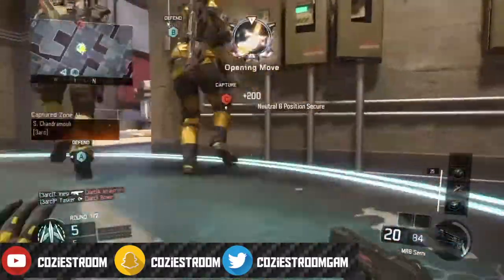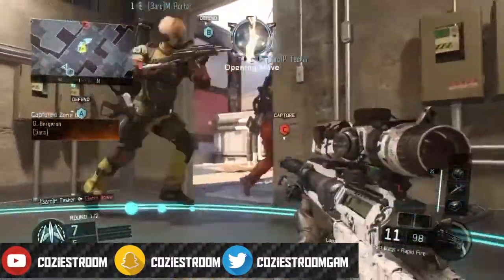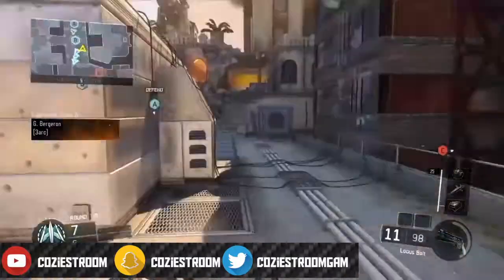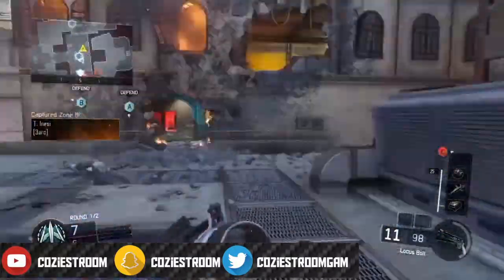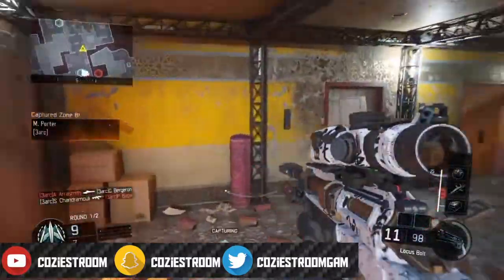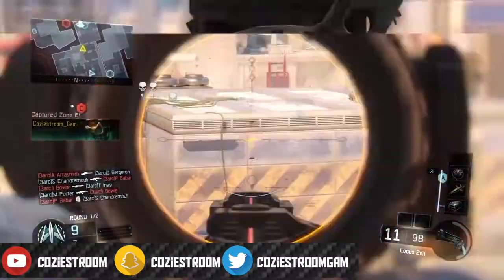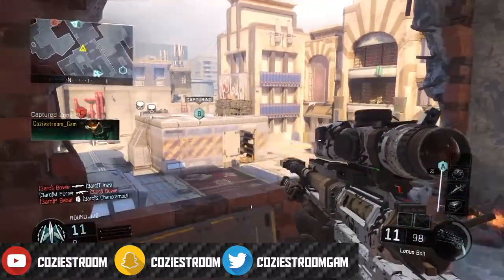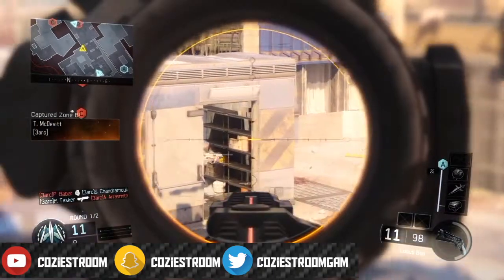💲FREE💲 | How To Download Soundcloud Songs on Phone/Tablet/PC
*SOCIAL MEDIA'S*

Step 4 : Most referred person wins